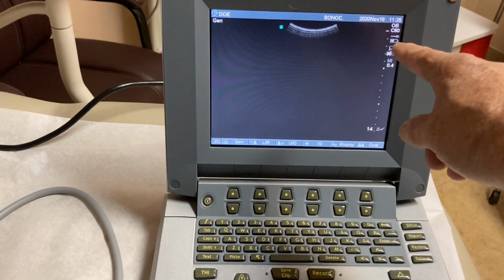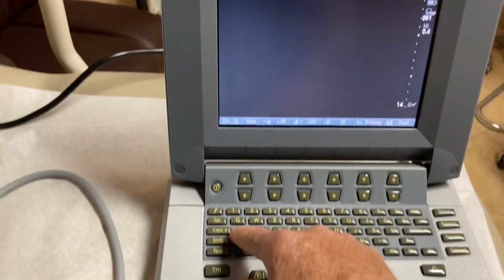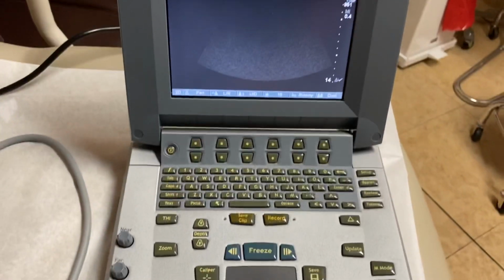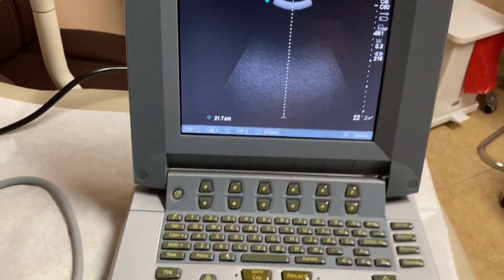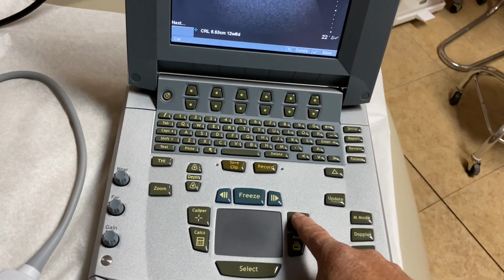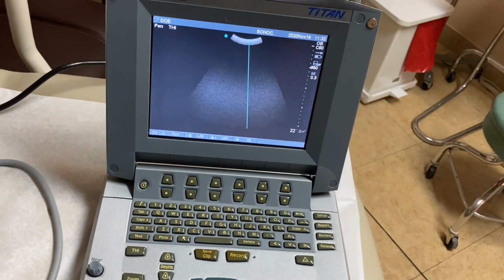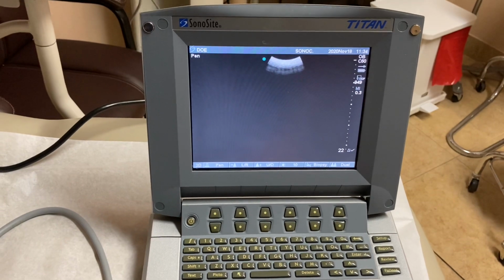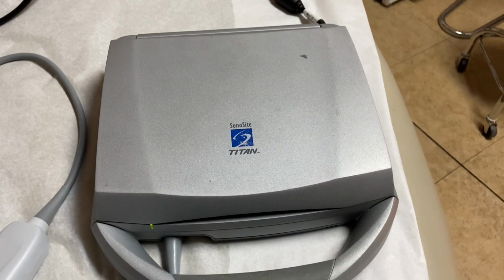6. How to change frequency, depth, and other settings.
Buttons and what they do.